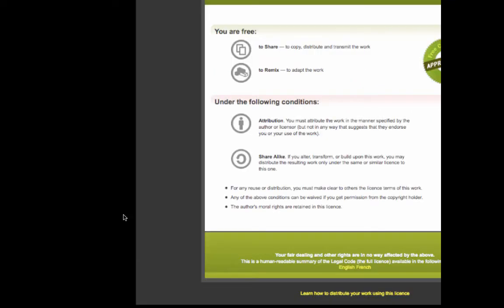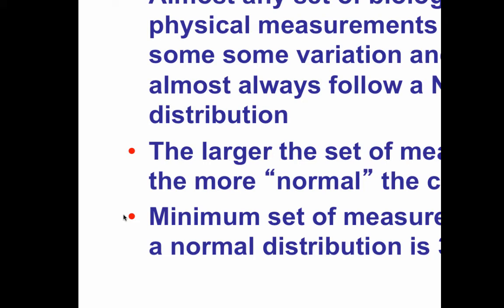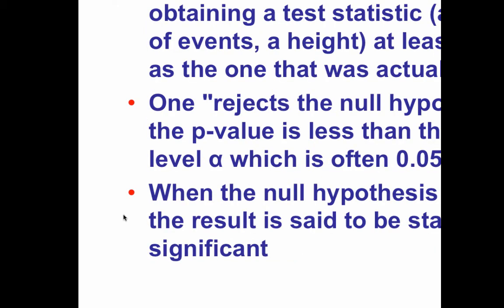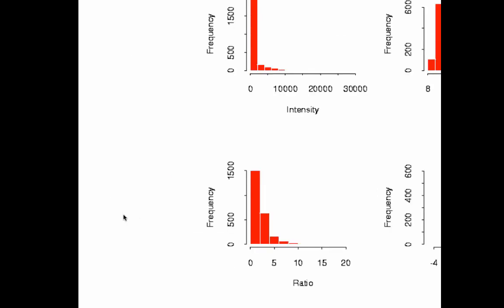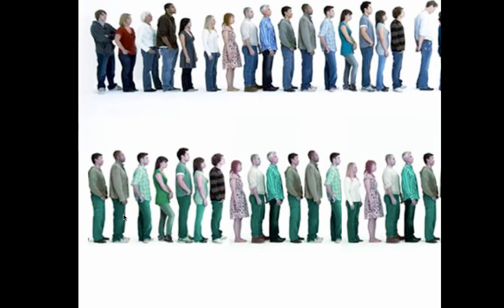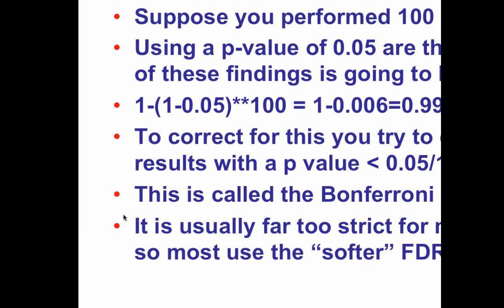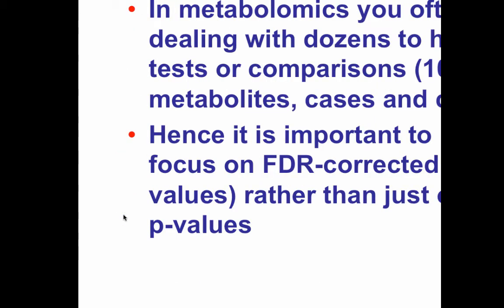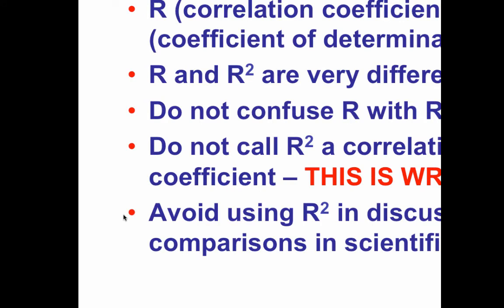Backgrounder in Statistical Methods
This is the fourth module of the Informatics and Statistics for Metabolomics 2015 workshop hosted by the Canadian Bioinformatics Workshops. This session is by David Wishart